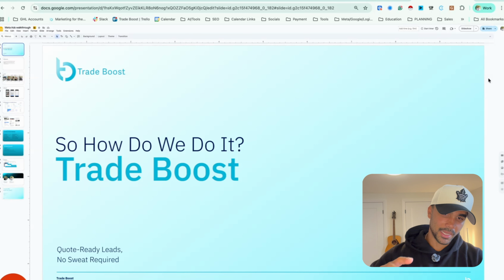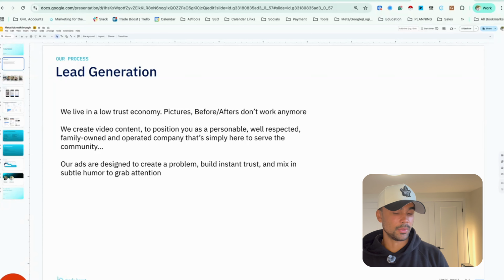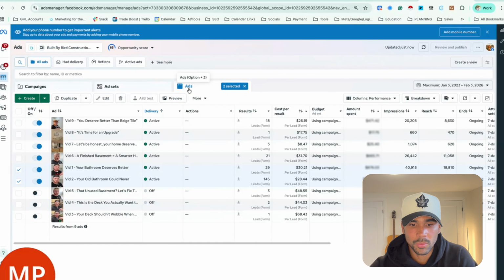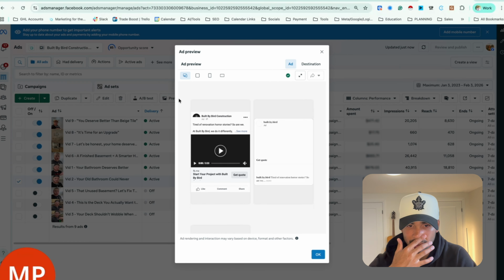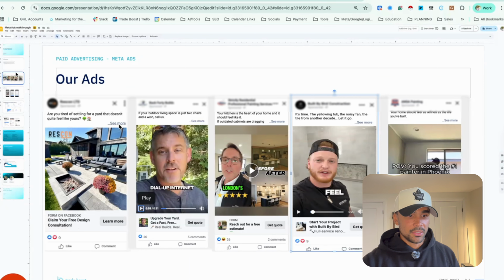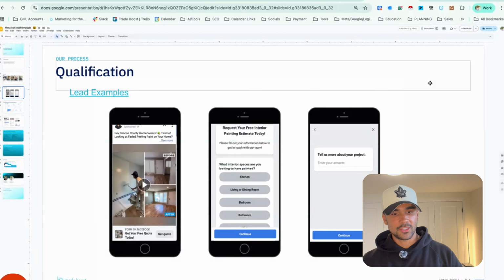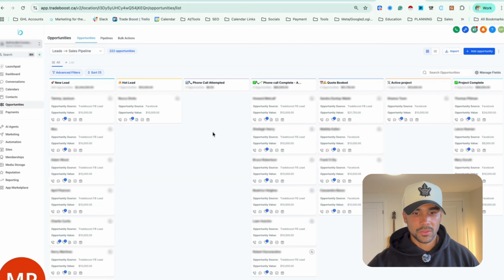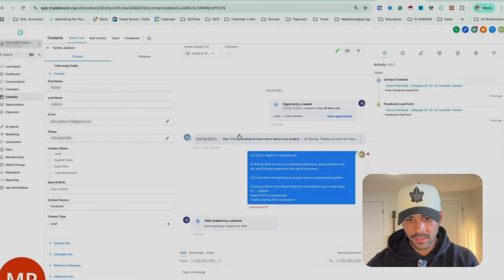How to Generate High-Quality Leads for your Home Service Business with Facebook Ads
In this video, Michael from TradeBoost breaks down the exact system we use to generate high-quality leads for contractors using Facebook Ads.

This is not theory. This is the same process we use to help painting companies, remodelers, and home service businesses consistently bring in new jobs every month.

If you are a contractor looking to grow your business, get more consistent leads, and stop relying on word of mouth, this video will show you exactly how to do it.

Want help implementing this system into your business?
Click the link below to book a free strategy call with our team.